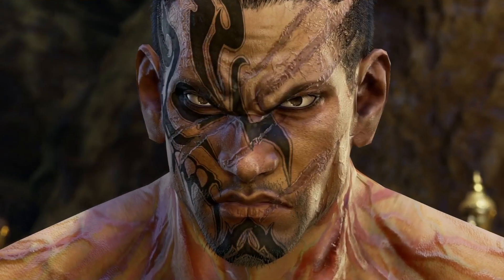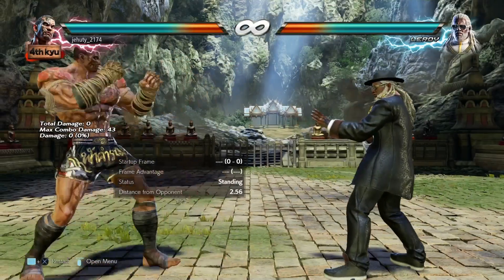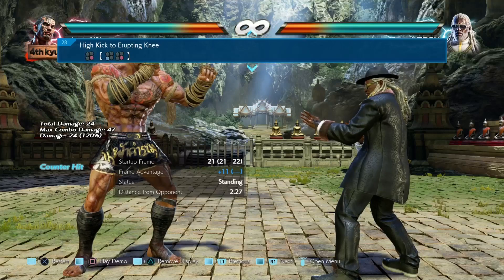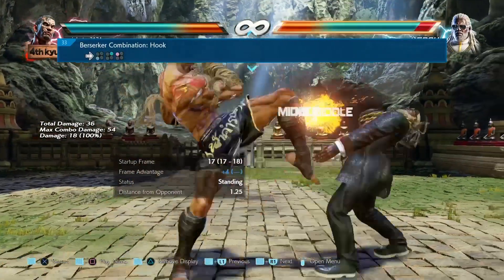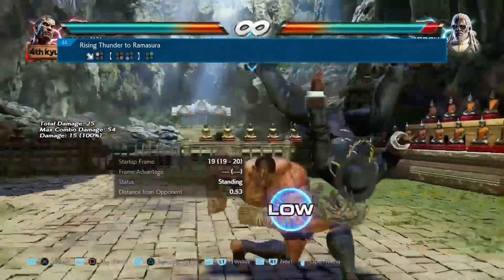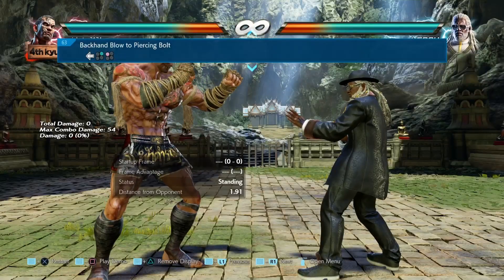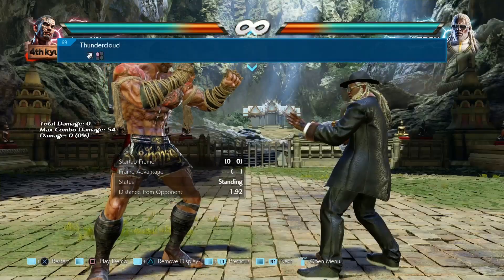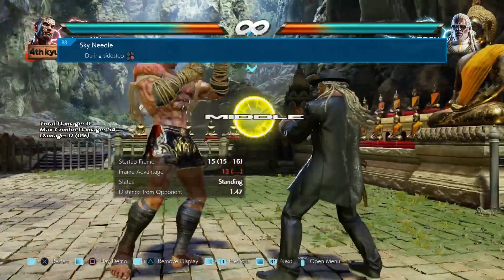TEKKEN 7 Fahkumram New Moves + Changes Season 4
A short Guide on Fahkumram for Tekken 7 Season 4. Character's new move and balance changes.

Jehuty Gaming is a Gaming YouTube Channel focused around Tekken 7, with the odd other Game now and then in the Spotlight.
Currently running on the Tekken 7 Update 4.00 on Playstation 4.